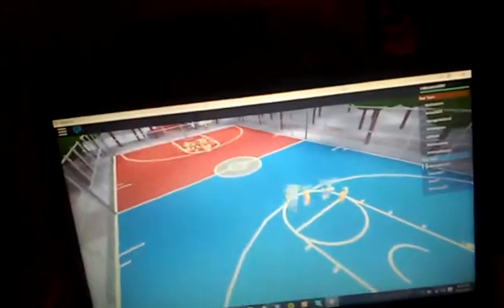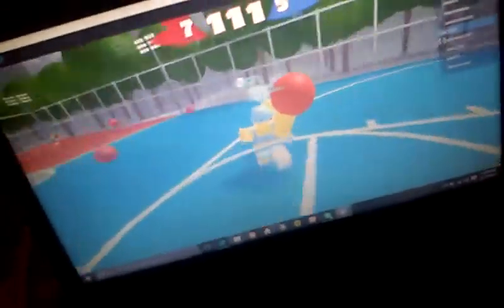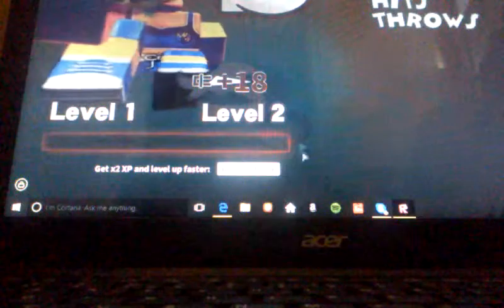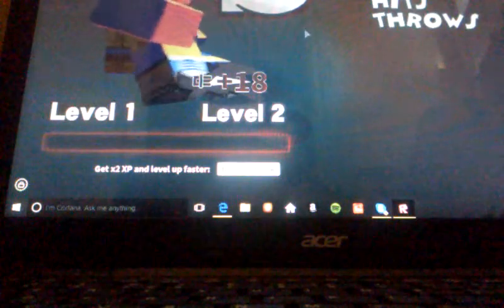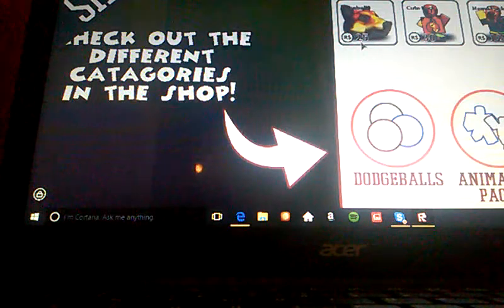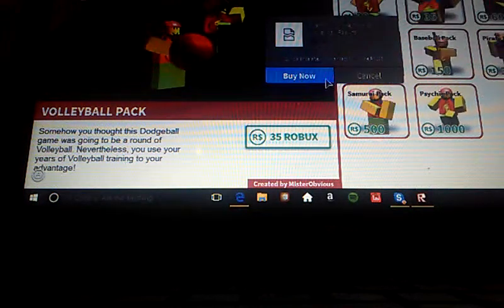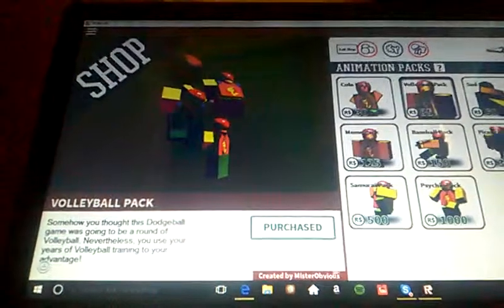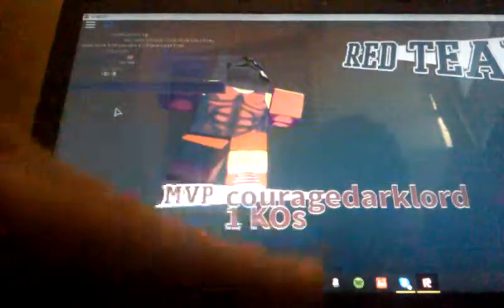roblox gameing dogeball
helo evry body i hav recitly been playing roblox so i wanted to sher it with you guys so ya